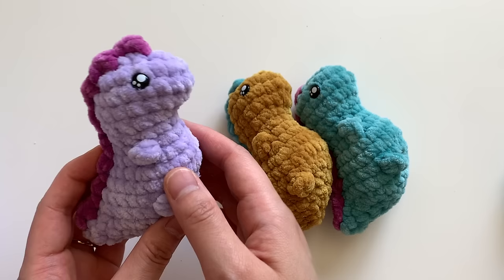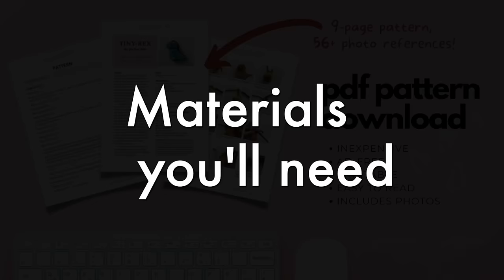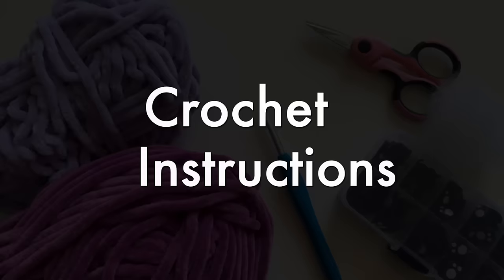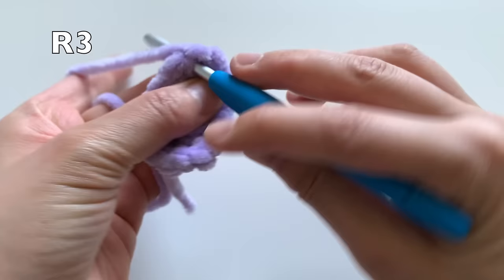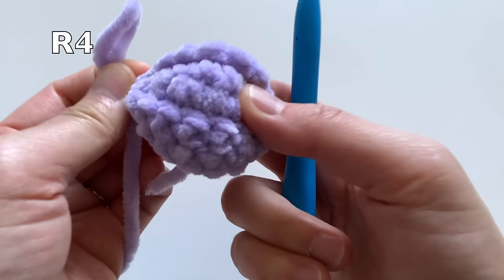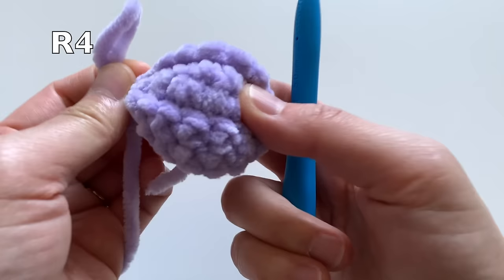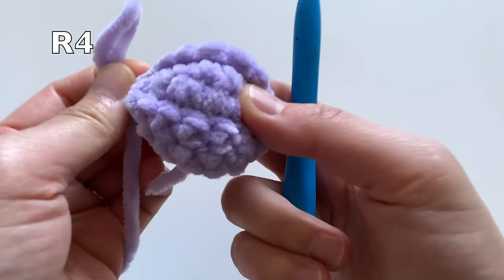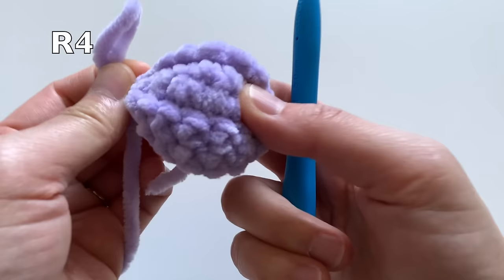TINY-REX Crochet Tutorial · Easy Beginner, Fast, No-Sew DIY · Free Amigurumi Pattern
Tiny-Rex is a beginner-friendly project that works up very quickly and involves NO SEWING at all! It takes only about 35 minutes to crochet this pocket dino.  They make great gifts, therapy/fidget toys, craft fair products, etc.

Contents:
00:09 Intro
01:45 Materials
02:35 Crochet Instructions (starting with head/body)
30:57 Arms
34:08 Legs
37:08 Spikes
41:55 Finished Look

Tiny-Rex the Pocket Dino is the cutest little T-Rex you’ll ever meet! This mini dinosaur doll is a quick, easy, and no-sew amigurumi, meaning it’s made in one piece! A full video tutorial is included, making this a very beginner-friendly project. It’s recommended to use super bulky chenille velvet or blanket yarn. For a tinier keychain size, you can use worsted weight or thinner yarns!

Tiny Rex is the perfect ami to make for craft fairs, markets, or kids party favors. This unisex and gender neutral toy will appeal to all: boys, girls, children, adults, and everyone in-between! It’s a great last-minute birthday gift and Christmas holiday gift. This squishy plushie can also be used for therapy as a sensory fidget or stress relief object. Its arms and legs are stumpy nubs that you can rub or twiddle with. Soft “spikes” on its back provide tactile stimulation. This pocket sized plush makes a great friend, especially for people with anxiety, ADHD/ADD, or autism.

The free written pattern version does not have photos. The PDF pattern includes 56 progress photos as part of a detailed photo tutorial to help guide you through the dino-making process.

Size:
Height: 3.5 inches (9 cm)

Level:
★★☆☆☆ Beginner/Easy. Requires familiarity with stitches used (below).

Stitches/Terms (US Terms):
sk = skip (a stitch)
ch = chain

Materials:
• Any weight yarn with suitable hook. The yarn I used is
• 5mm hook
• Plastic safety eyes (x2). These are the cute sparkly ones I used
• Fiberfill stuffing
• Scissors